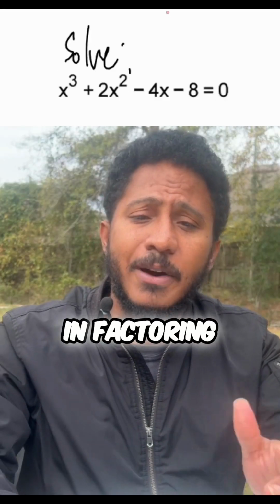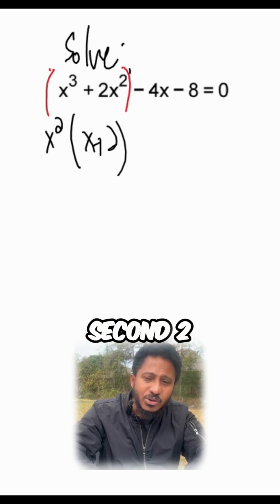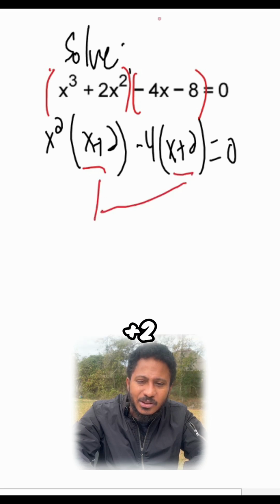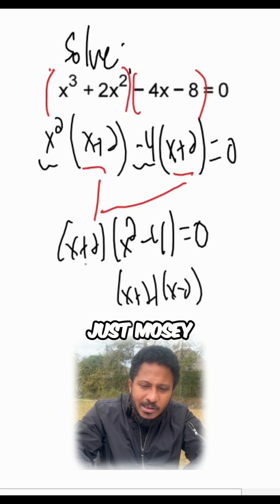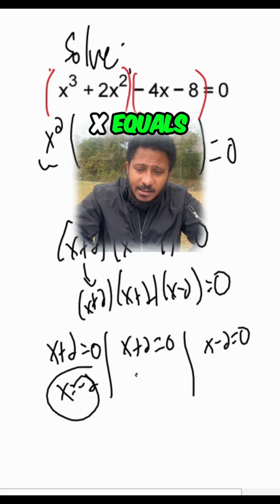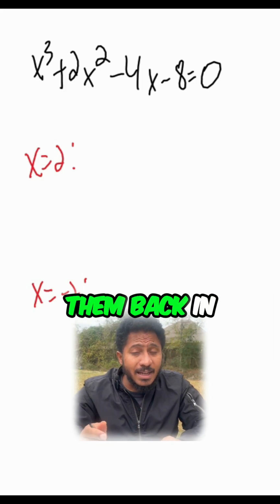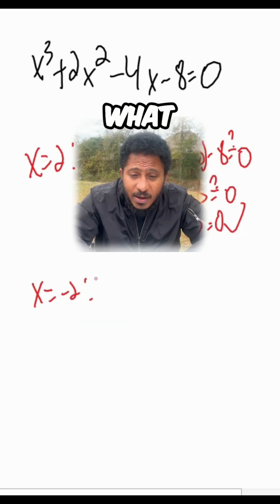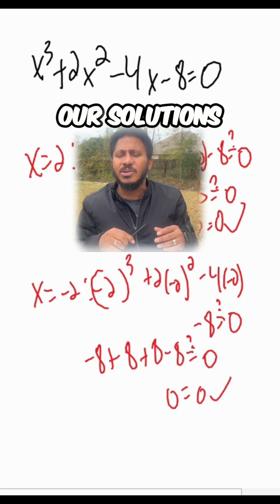Solving Cubic Equations by Factoring w/MathGuySteve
Join us as we uncover effective strategies for solving equations through factoring! Dive into step-by-step methods, including grouping and checking solutions, making math accessible and engaging for everyone. Let's explore the world of equations together!